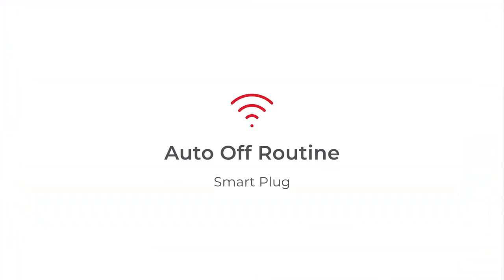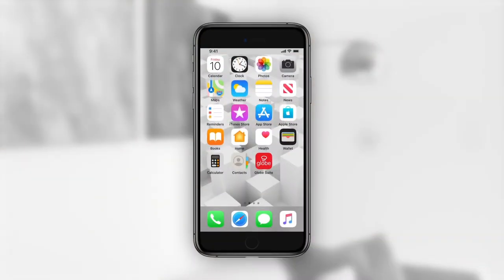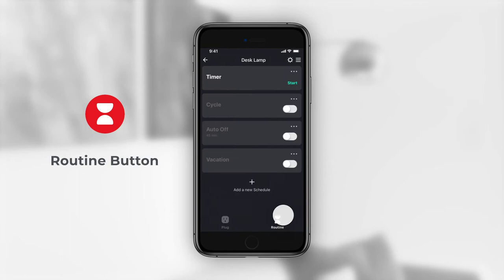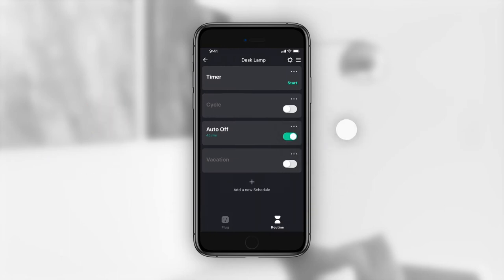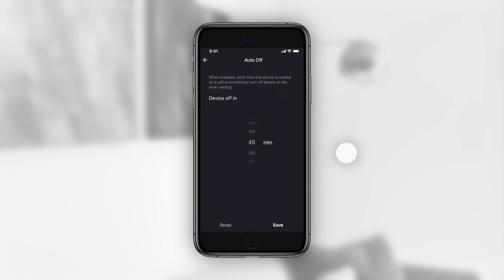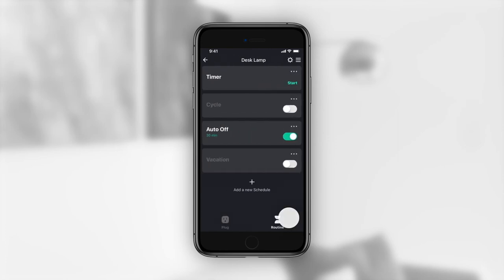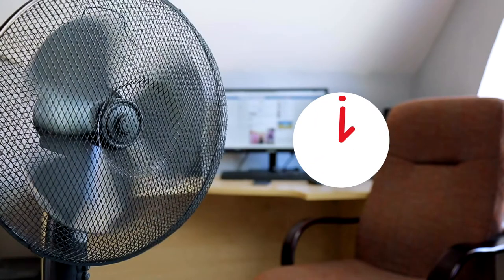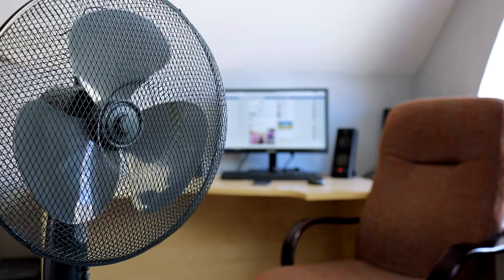How to use the Auto Off Routine – Smart Electrical | Globe Smart Home